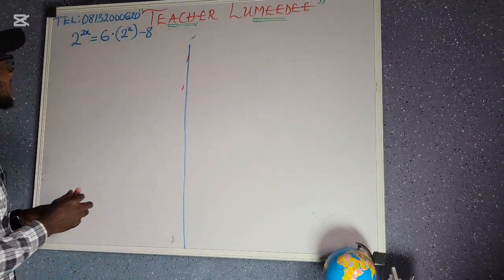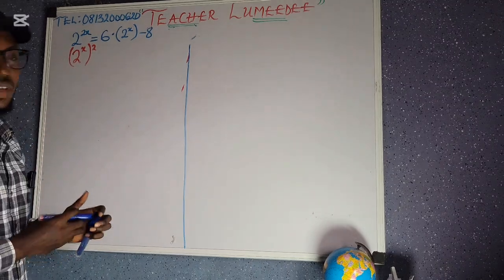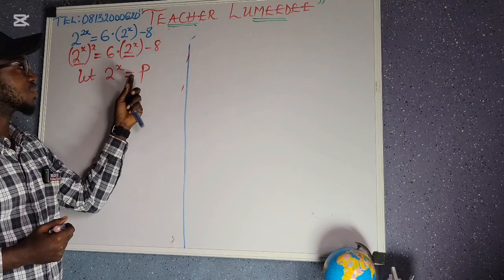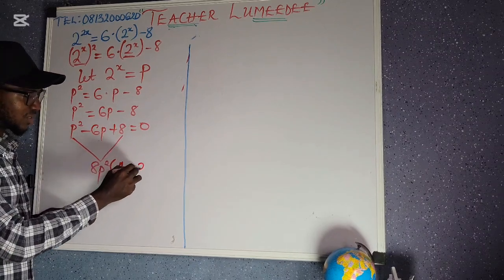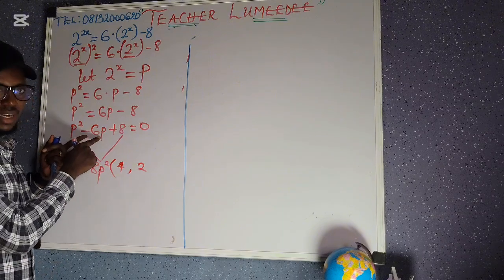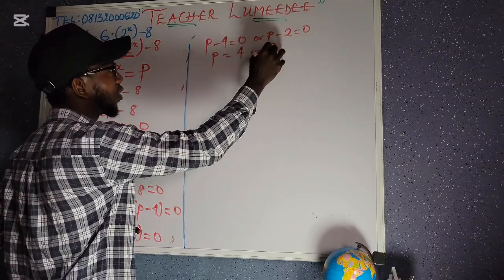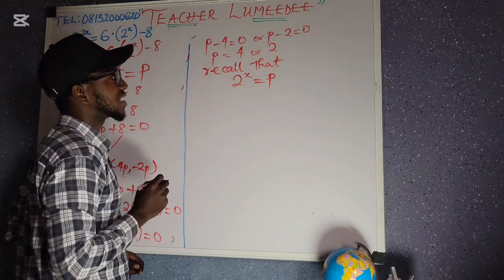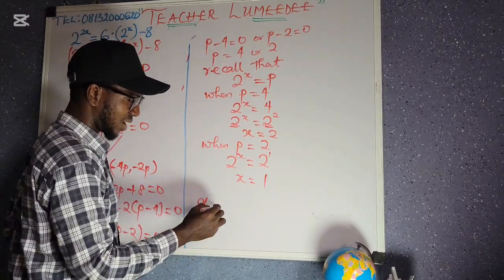Exponential equation leading to Quadratic equation